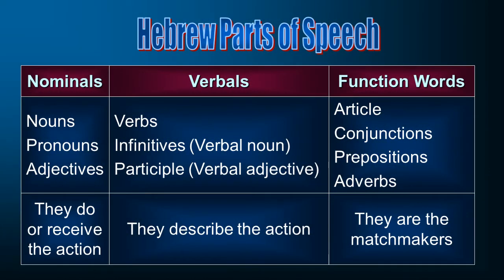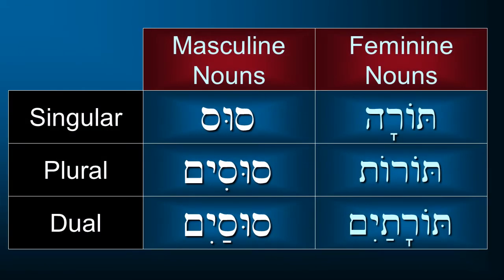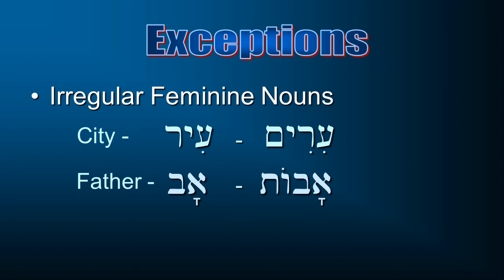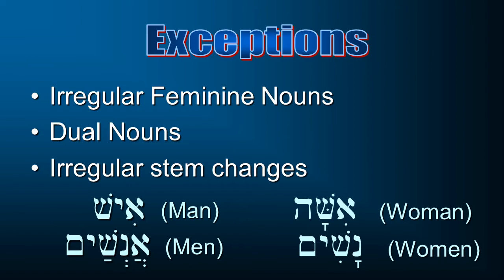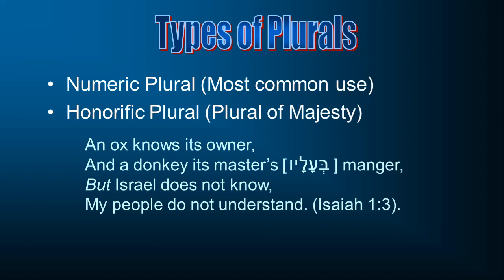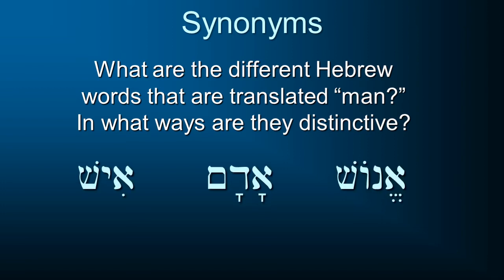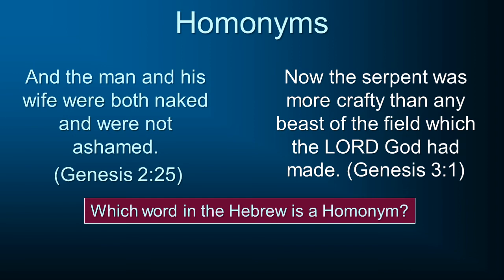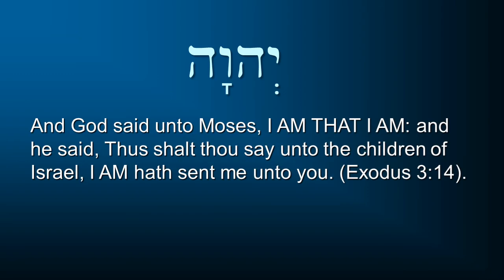Biblical Languages - Class 4a: Hebrew Nouns